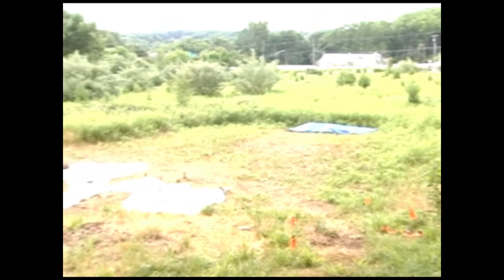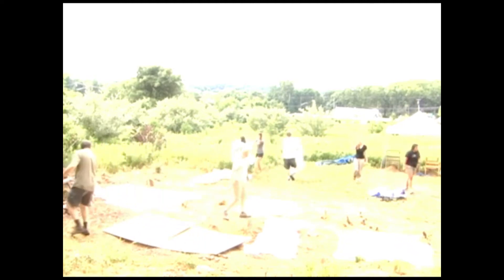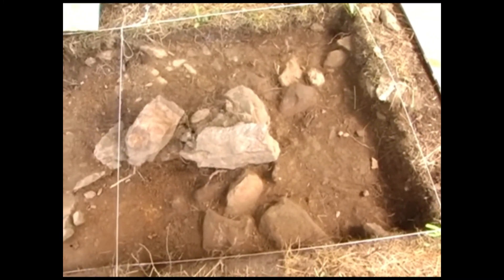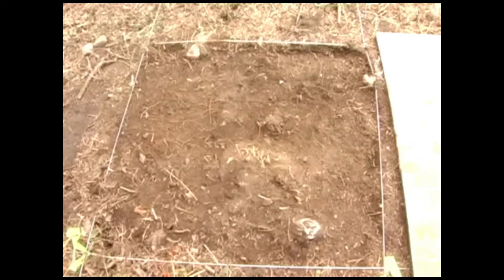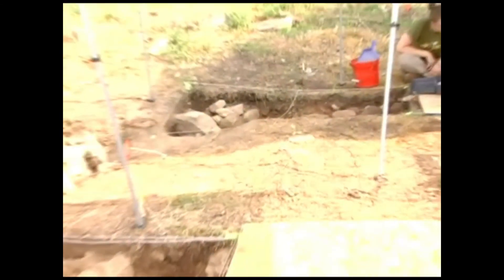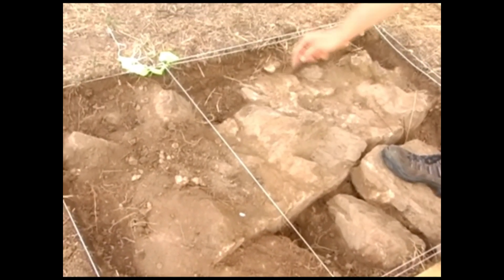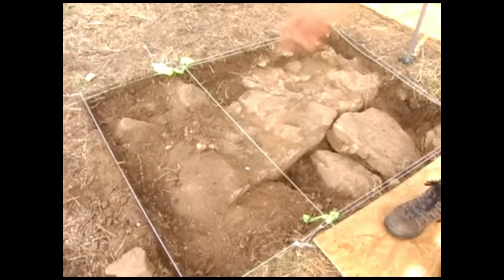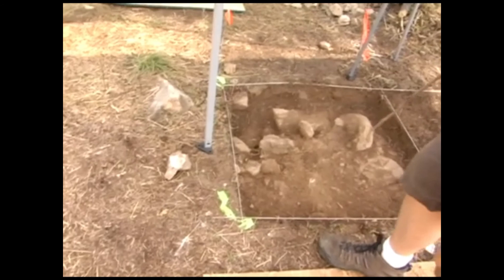Public Archaeology Program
Chris Matthews from Montclair State University shows the archaeological dig in front of the Vought House, whihc was revealed to be a spring house.